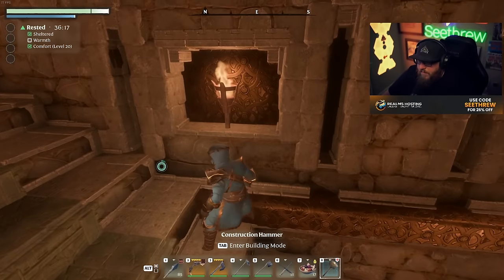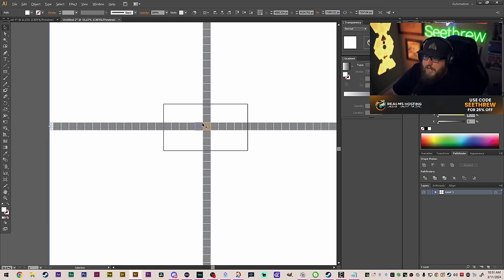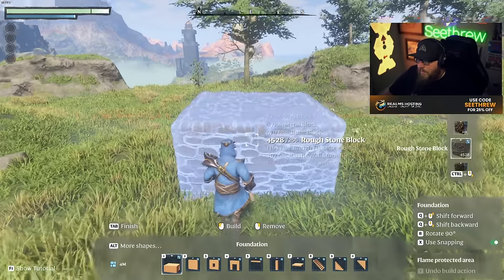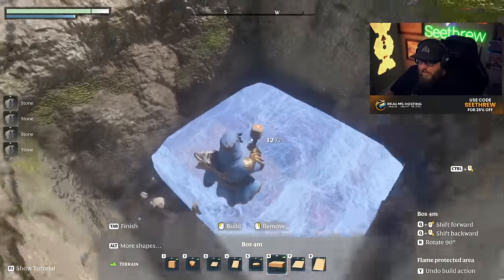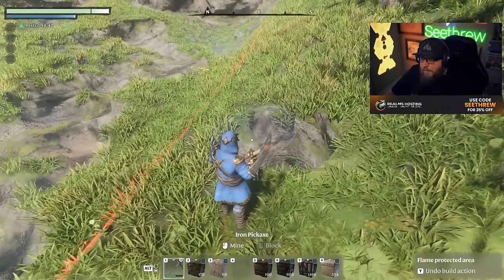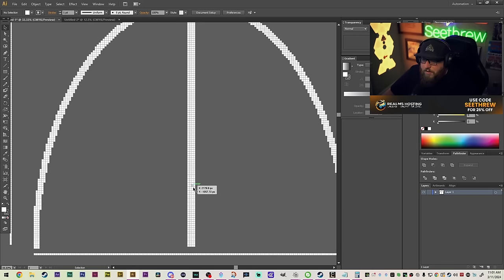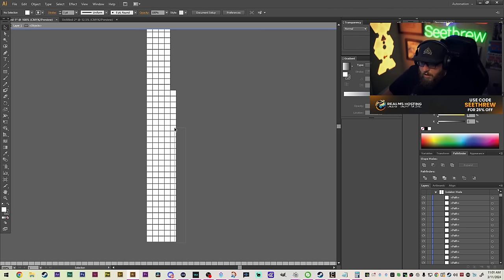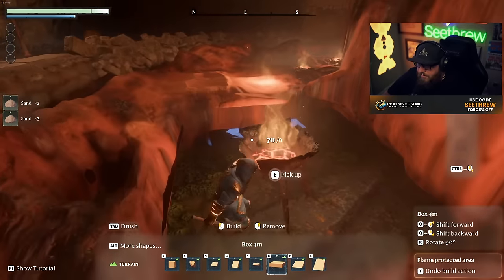10 PRO Building Techniques To Level Up Your Enshrouded Builds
10 PRO Building Techniques To Level Up Your Enshrouded Builds

0:00 Intro
0:35 Whats in this video?
2:38 How to Distress solid materials
9:10 How to Distress wood materials
10:45 Hiding things inside of other things.
13:30 Alter size in depth explanation
16:26 Best way to remove land or dig in enshrouded
18:42 Best stone, and dirt farming guide for building blocks
20:19 Coming up with a concept
24:00 How to create lava in enshrouded
25:34 Sculpting tips
27:45 Cohesiveness and consistency

enshrouded, enshrouded gameplay, enshrouded lets play, enshrouded tips and tricks, enshrouded first look